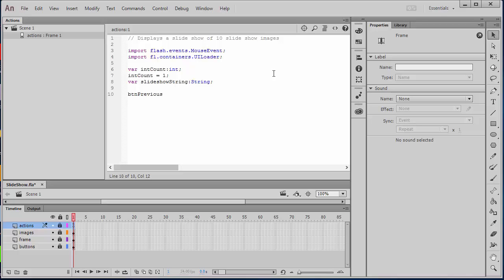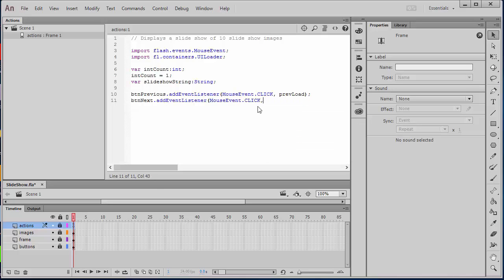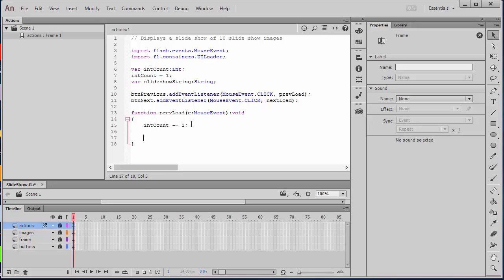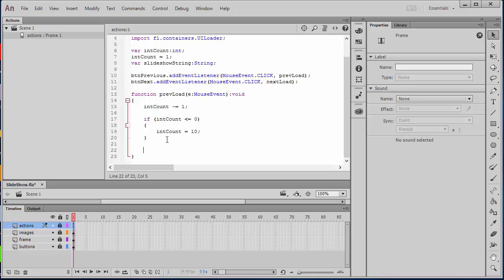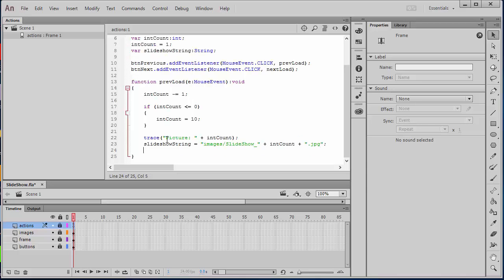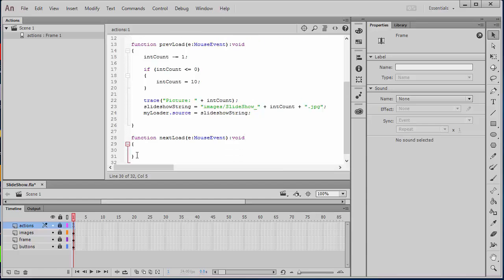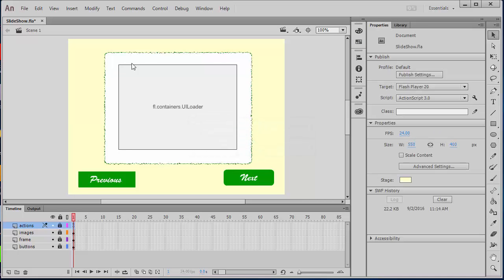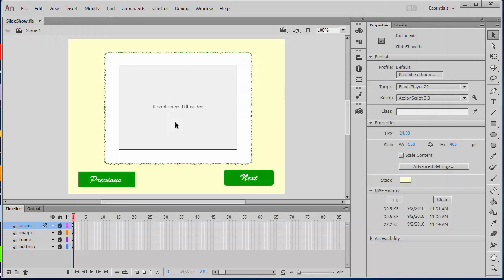Adobe Animate - SlideShow 3 of 3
For the final tutorial in this series we will complete the coding and test the project.